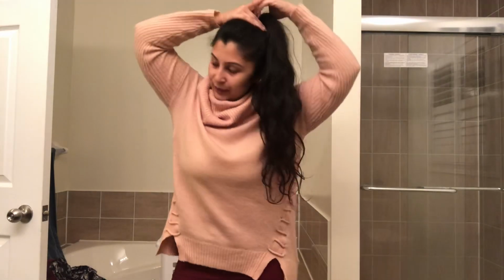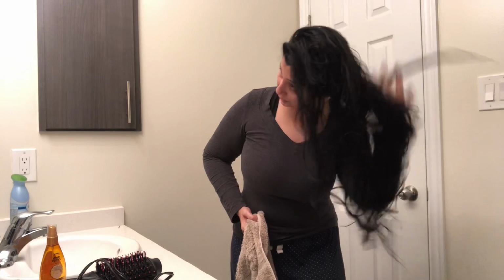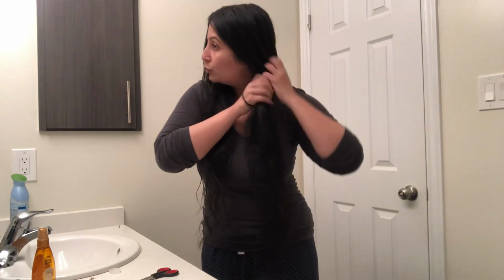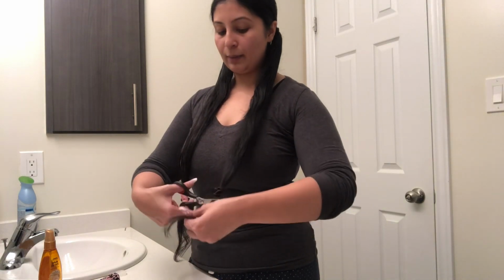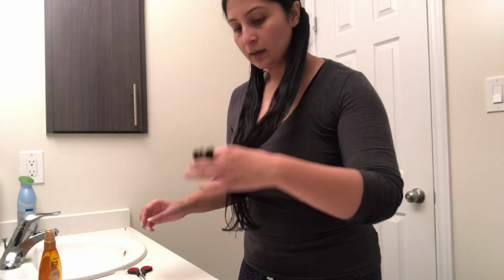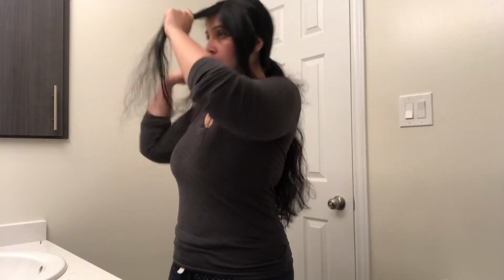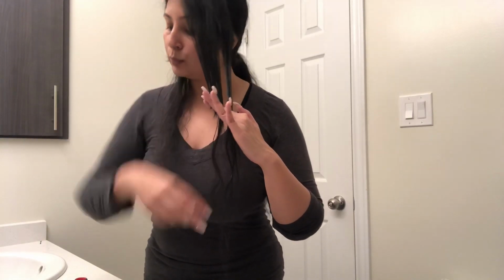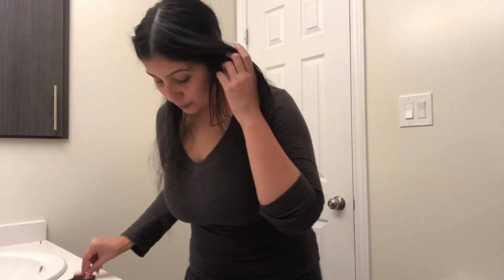DIY HAIRCUT | Cut, Color and Style!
My hair was in DIRE need of some TLC! I gave myself a fresh coloring (box dye does the trick for me) and then a nice blunt hair trim for the dead ends and a nice trim for my bangs. I brought some dimension back into my hair and it looks so much healthier! Not to mention, I didn't need any help from anyone! You can completely do this by yourself in the comfort of your own home. :)